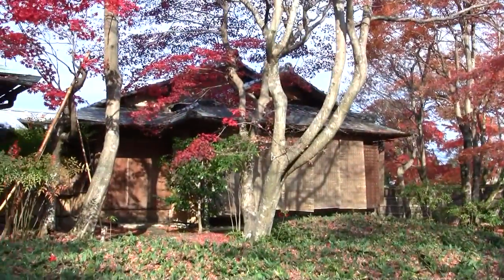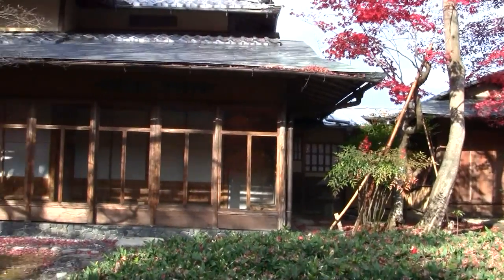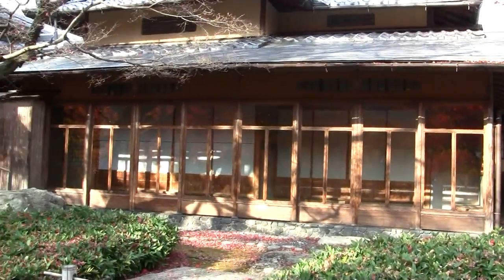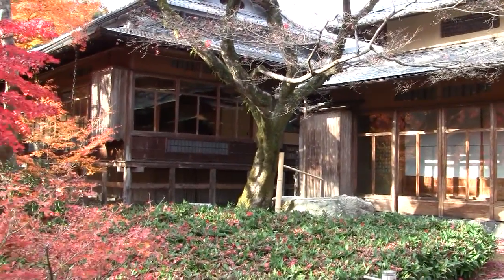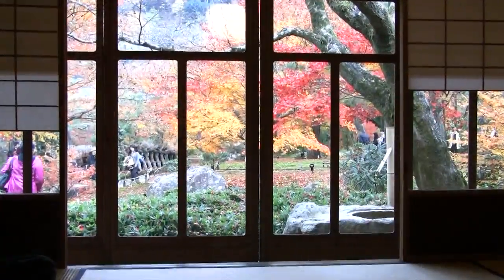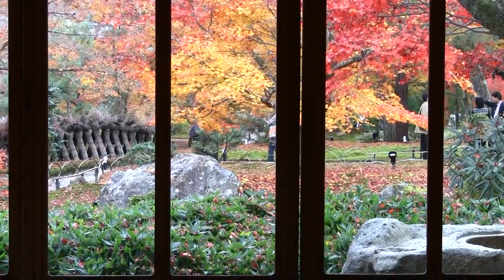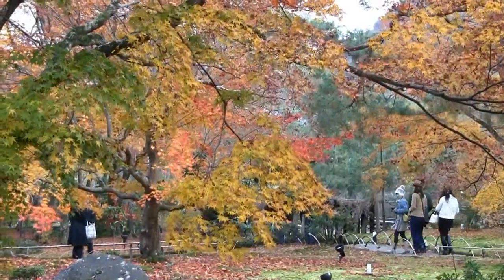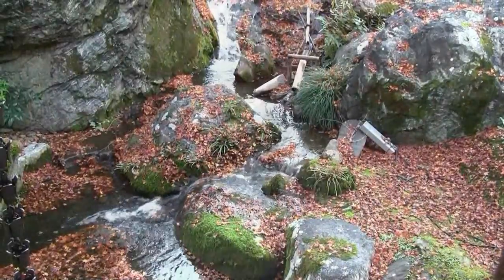Living Artists of Japan: A Window into the Garden - Landscape Architect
Our distinguished host and sensei has the distinction of being both a university-trained landscape architect-site designer/environmentalist and a fully-licensed traditional Japanese garden master.  Now retired, he is a consultant for a major restoration project of an ancient garden in Kyoto's Arashiyama district.  As dwellings are very much a cohesive part of a garden environment, he is very knowledgeable about sukiya-style architecture, which comes from the 16th century tea master, Sen no Rikyu.  The one-of-a-kind villa featured in this video is a masterpiece is wood and stone craftsmanship.

Throughout Japan there are artists who continue the traditions of the past, practicing their arts, passing them down and incorporating modern materials with ancient skills. This series introduces you to some of the many artists throughout Japan who are continuing these traditions.